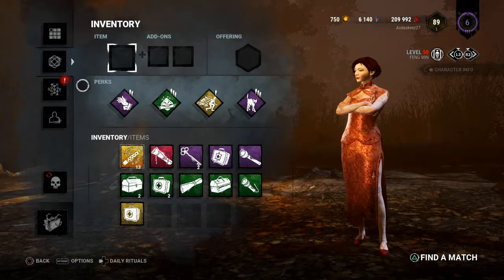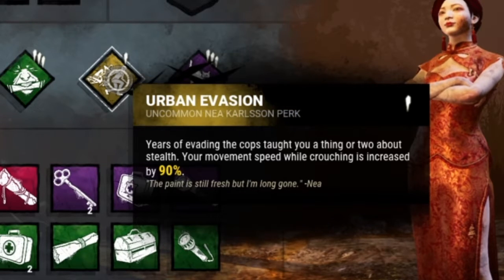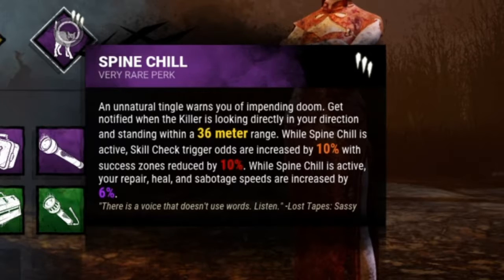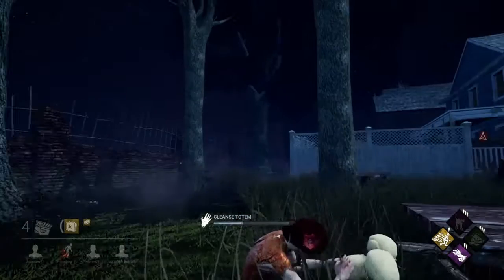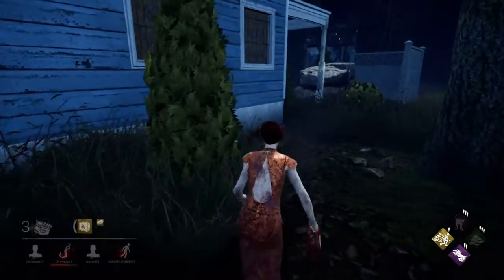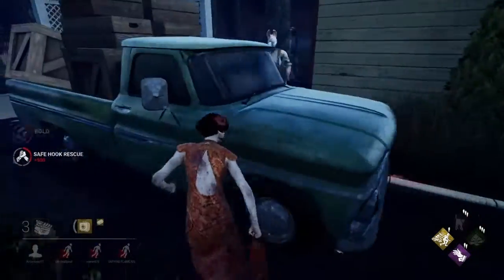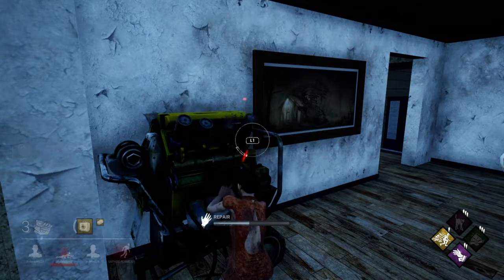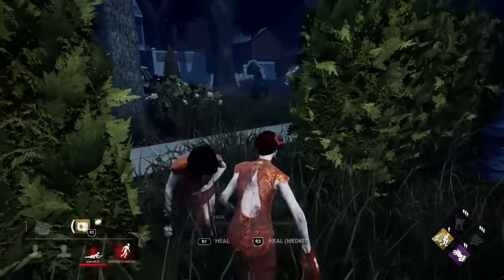DBD - Stealth is KEY!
PS: I'm not a pro twitch dbd gamer :(